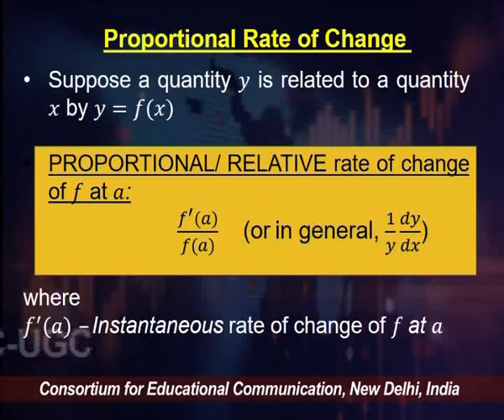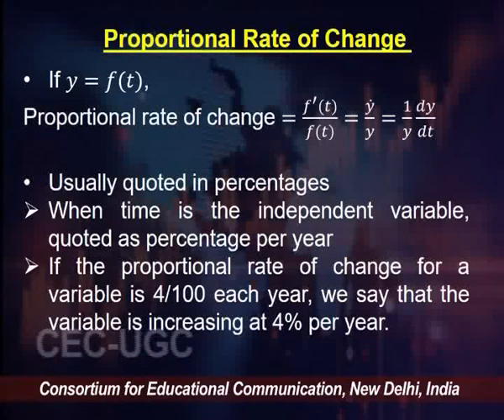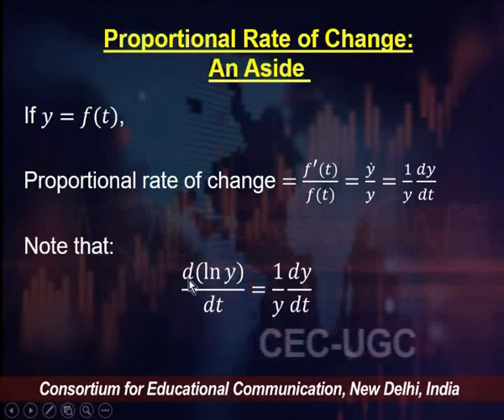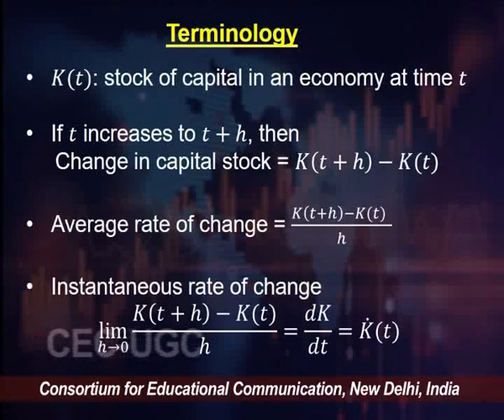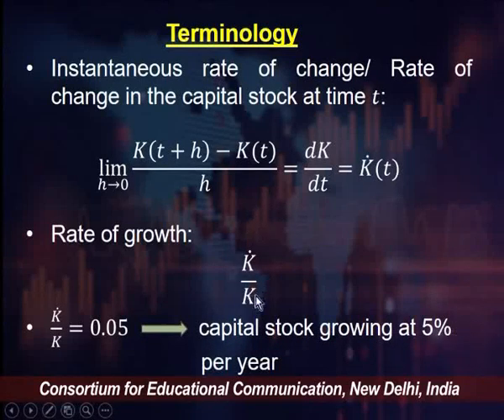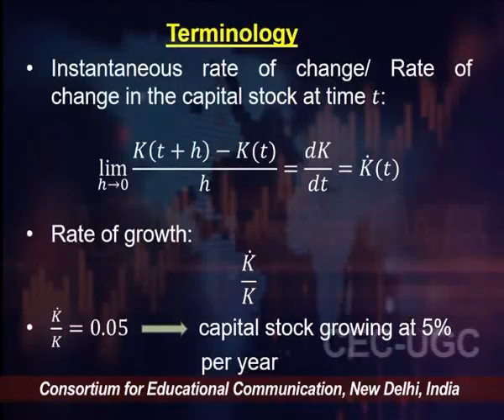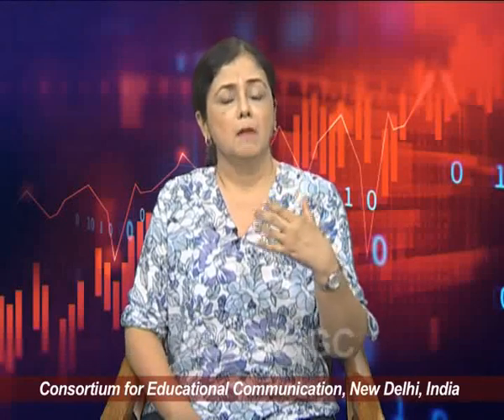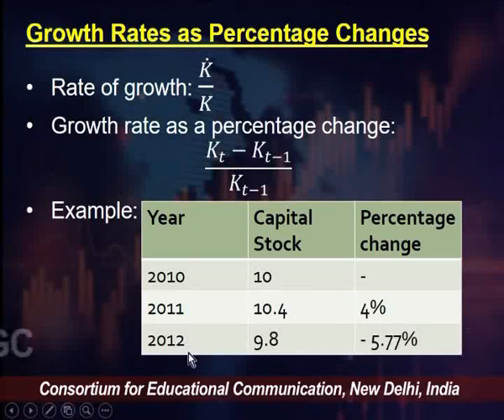Mathematical Methods for Economics (Lecture 24 ) : Applications of Derivatives - Rate of Growth - I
This Lecture talks about Mathematical Methods for Economics (Lecture 24 ) : Applications of Derivatives - Rate of Growth - I.